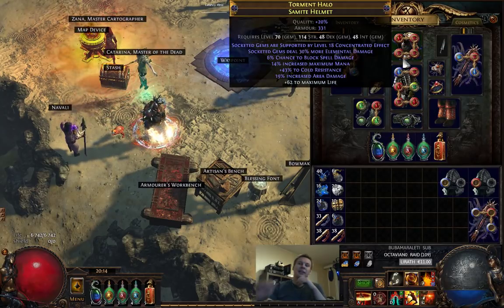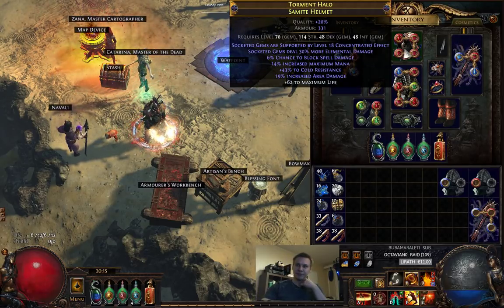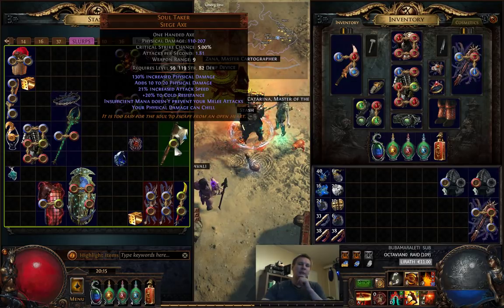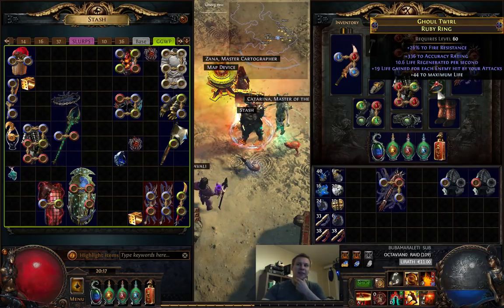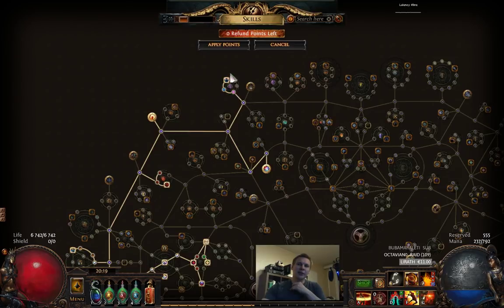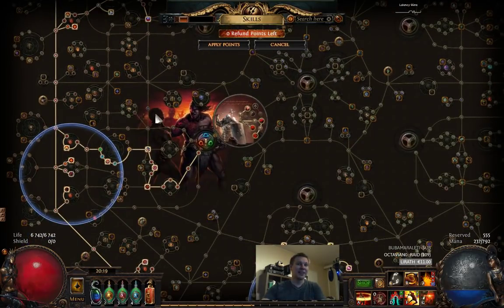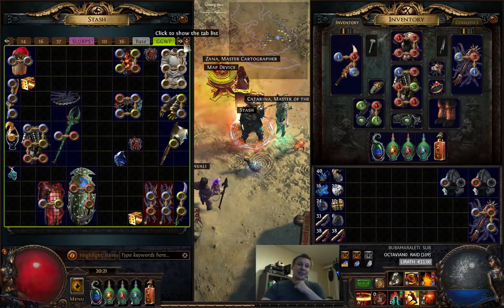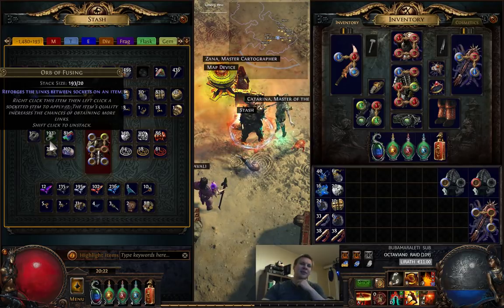[Path of Exile] 3.4 Delve HC SSF - Update 15 - Found A LICH, Accidental 6-Link & Working With EE?!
Click ▼

J U G G update, finally found my very first Lich, 6-Linked an item when I didn't want to (and didn't 6-Link when I wanted..) and exciting stuff about future content!